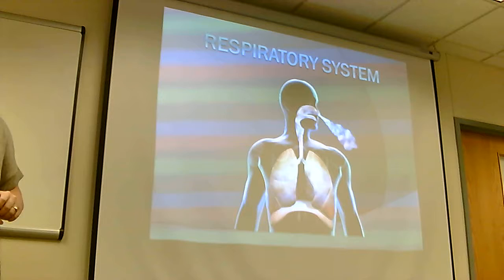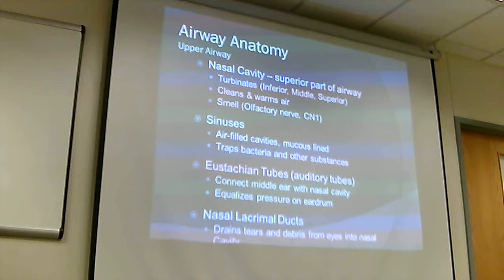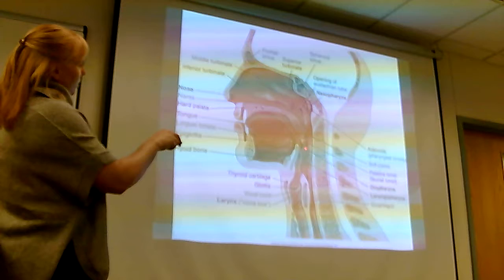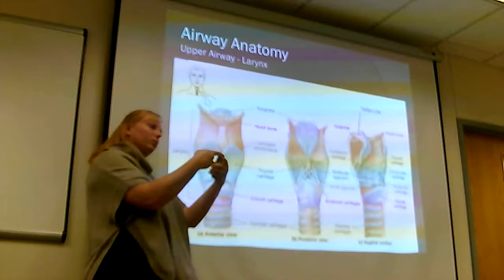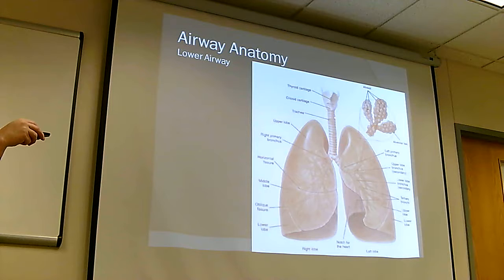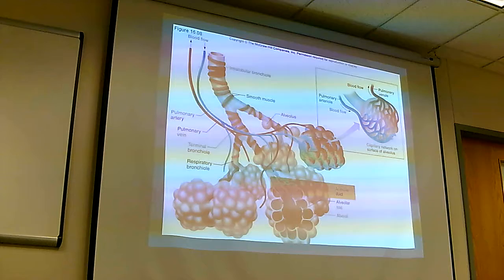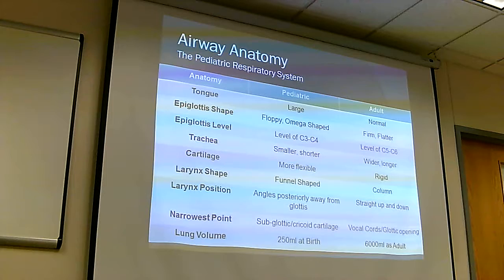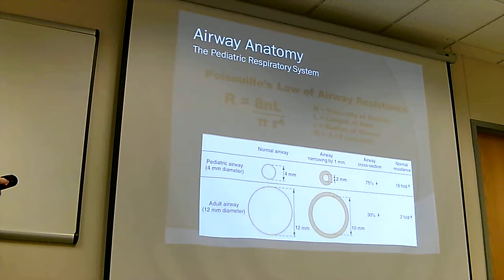Respiratory System, Part 1 Anatomy